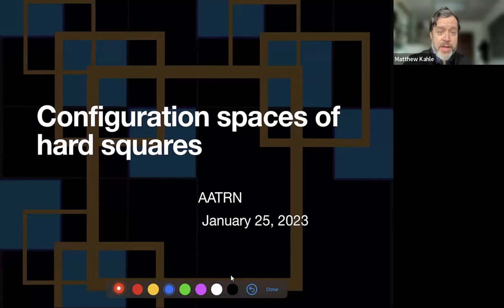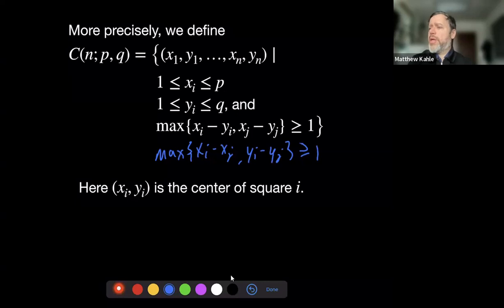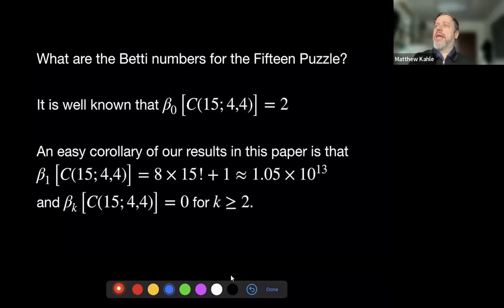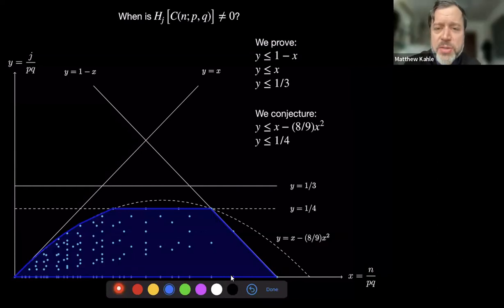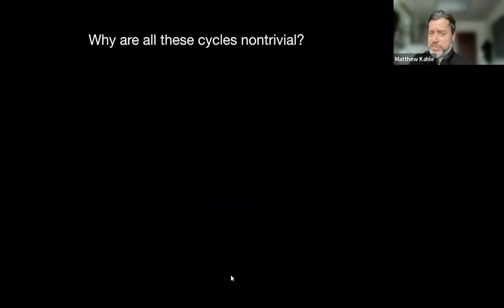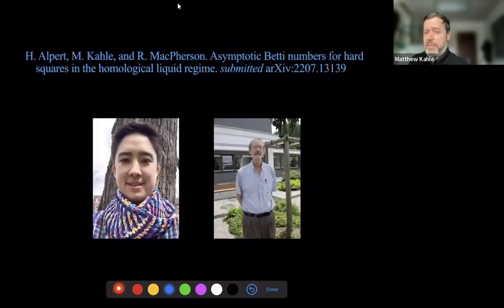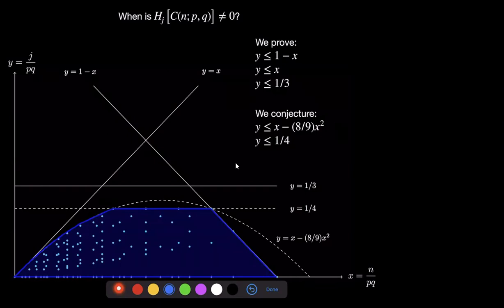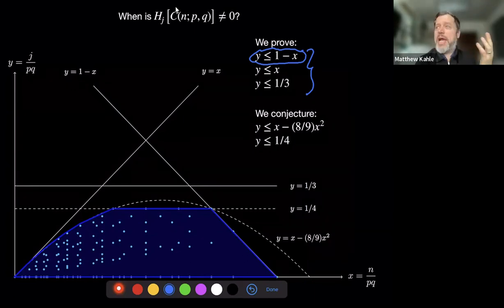Matthew Kahle (1/25/23): Configuration spaces of hard squares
The topology of configuration spaces of points in the plane is well understood. But if you give the points positive thickness and put them in a confined region, much less is known. In this talk, I will report on recent progress on understanding configuration spaces of hard squares in a rectangle. Our main result is quantifying the factorial rate of growth of the Betti numbers. This is joint work with Hannah Alpert and Robert MacPherson.